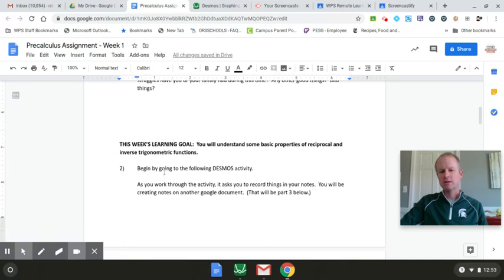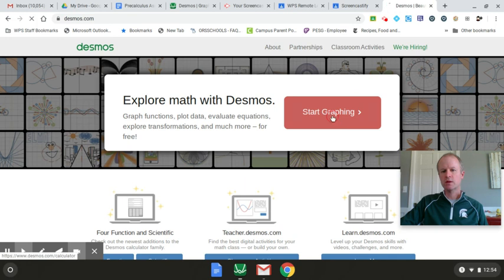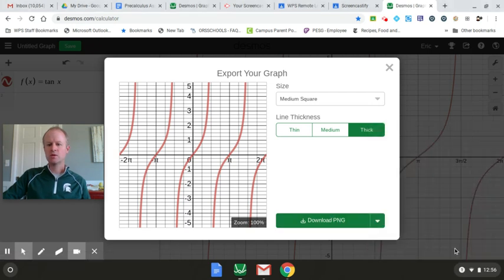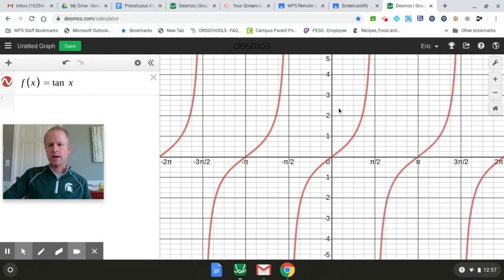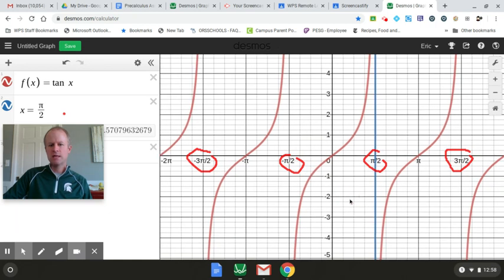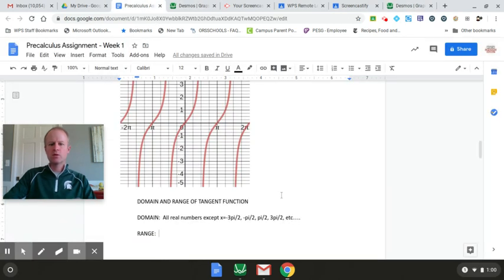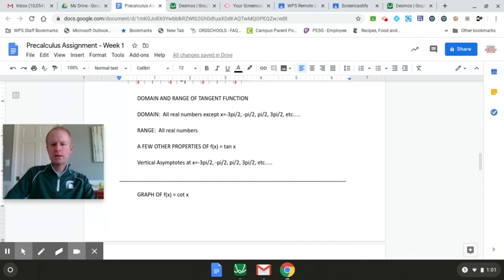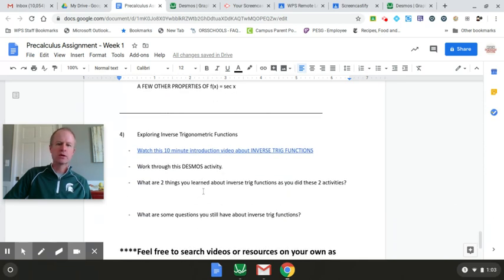Mr. Retan - Precalculus Week 1 Introduction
Week 1 Intro - Precalculus